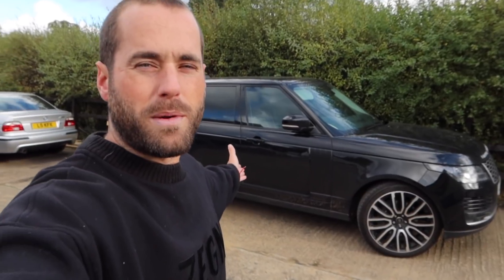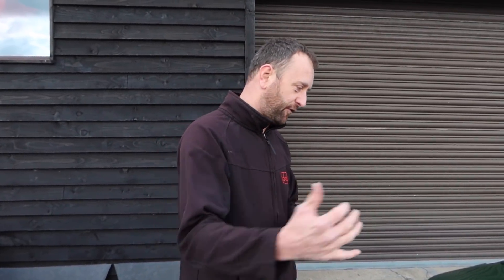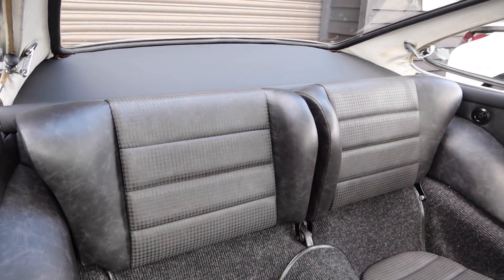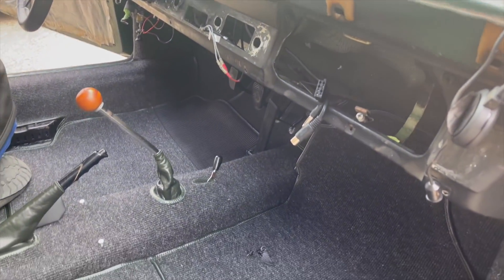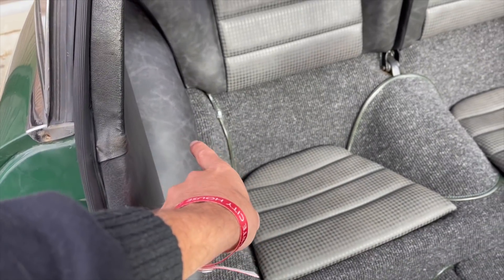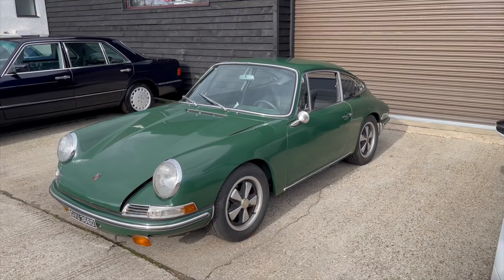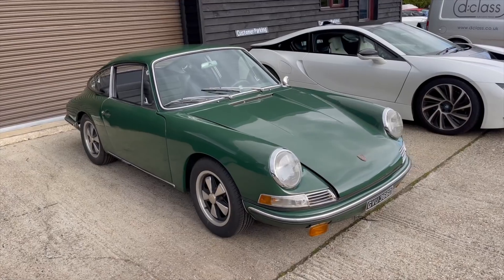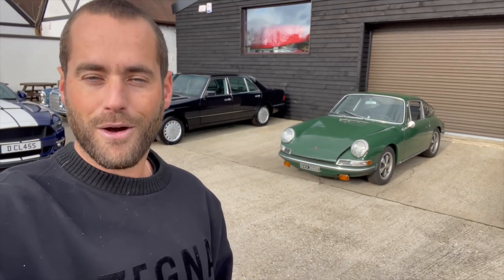MY PORSCHE 912 IS BACK! RESTORATION & INTERIOR UPDATE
My bargain classic Porsche 912 is now BACK on the channel! Restoring my 1966 912 - today we are talking about retrimming the interior.

Please help the environment, & help the planet by purchasing your Climate Positive badge & offsetting your cars carbon footprint
Can also work out your cars impact on the environment too.